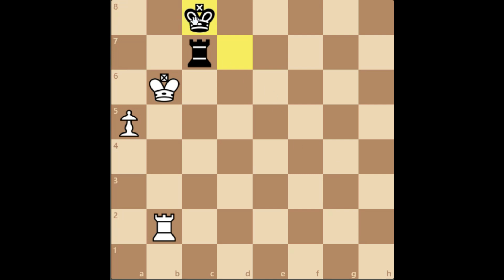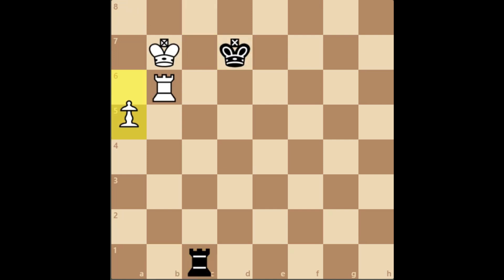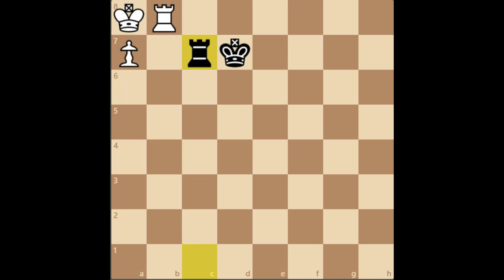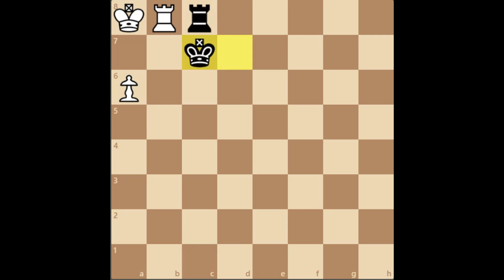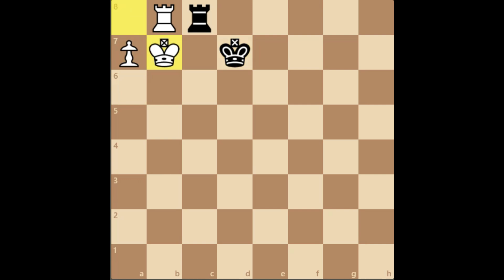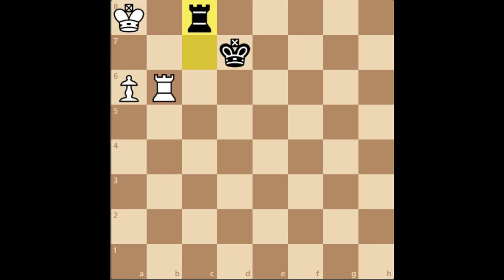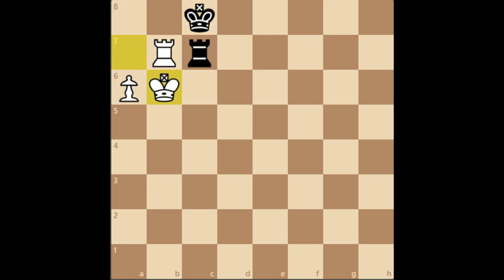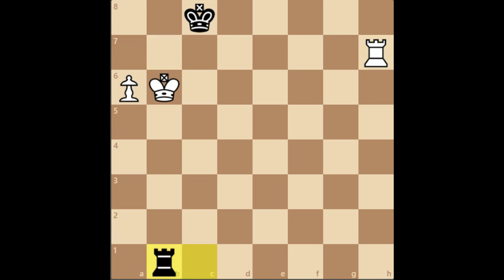Endgame 68 -100 Endgames You Must Know - Jesus De La Villa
100 Endgame You Must Know
Van Perlo's Endgames Tactics
Silman's Complete Endgame Course